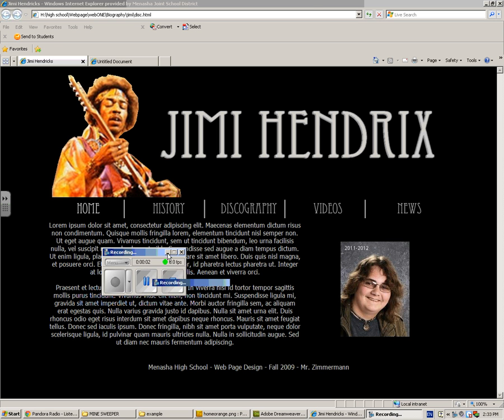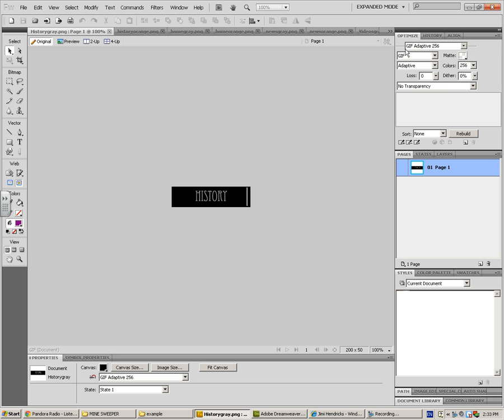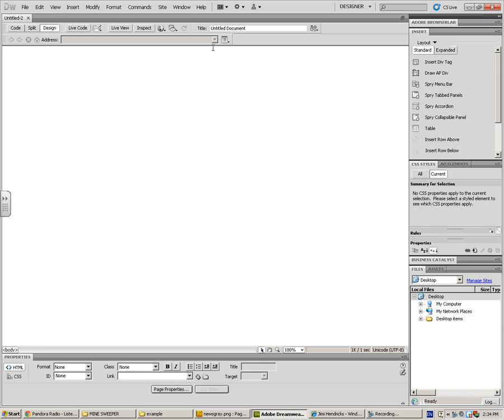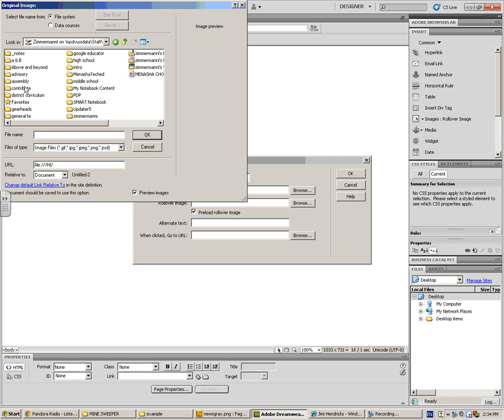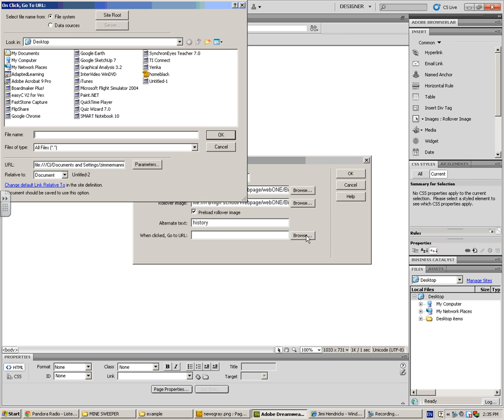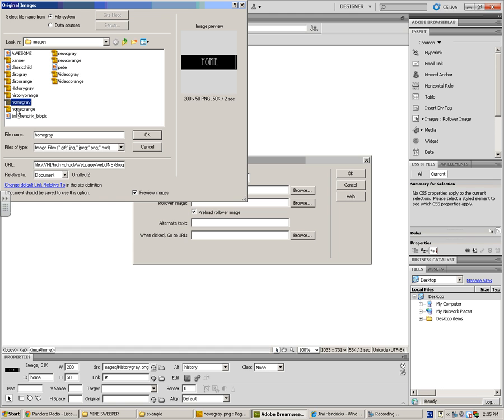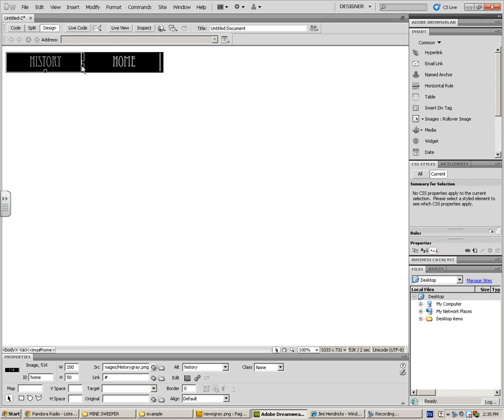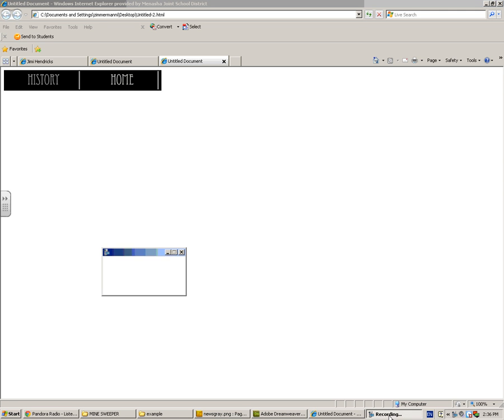Creating Roll Over Buttons in Dreamweaver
Using a graphics editor and Adboe Fireworks to create simple roll over buttons.